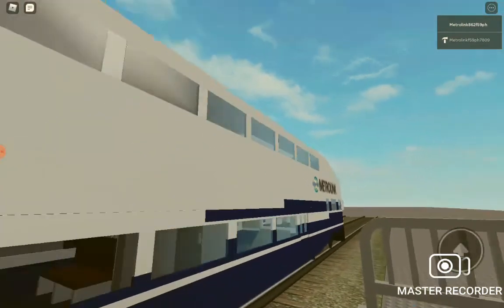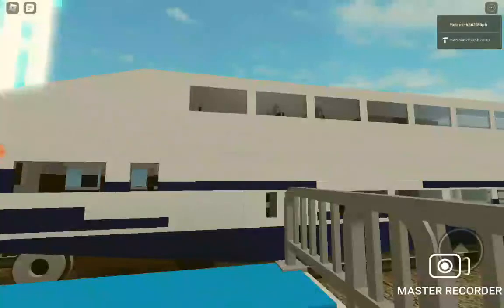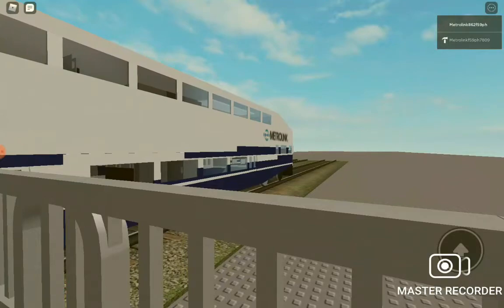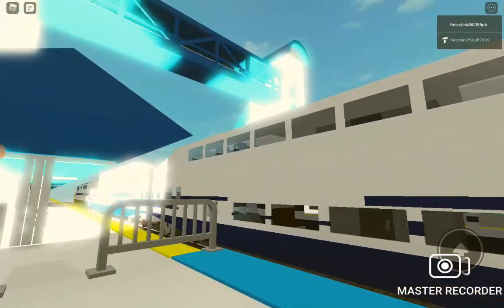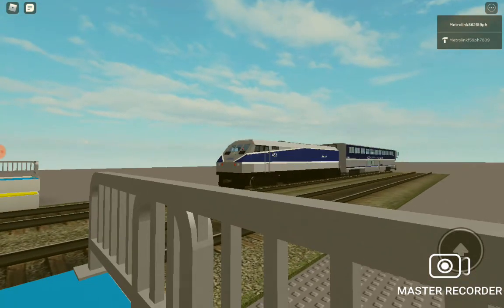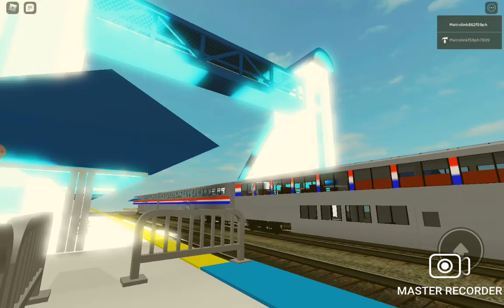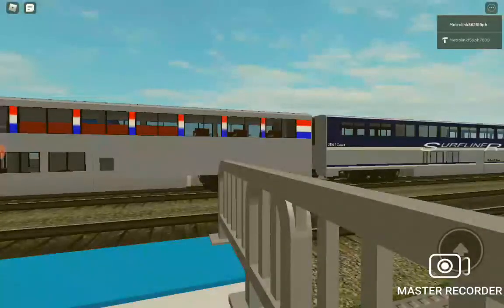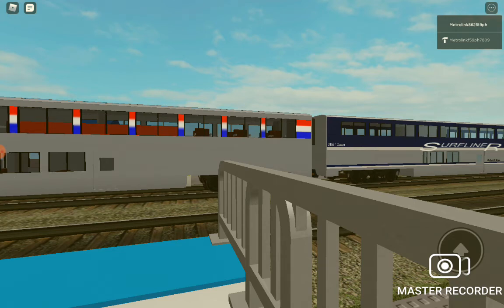[ROBLOX] Metrolink Ventura county line & Amtrak Pacific Surfliner at Bob hope Burbank Airport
the first train was the Metrolink train 100 consisted of F59PH 869 pushing two coaches and cab car 633

the second ring with the Amtrak Pacific surfliner consisted of F59PHI 452 pulling 6 coaches and cab car 6900